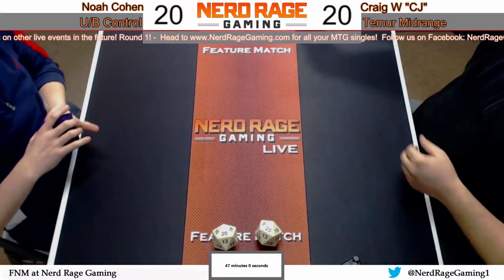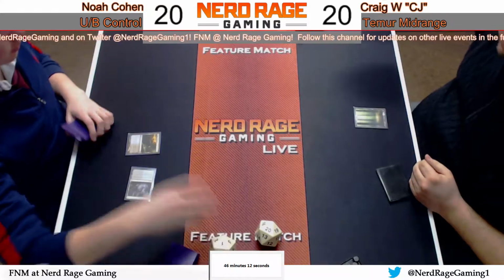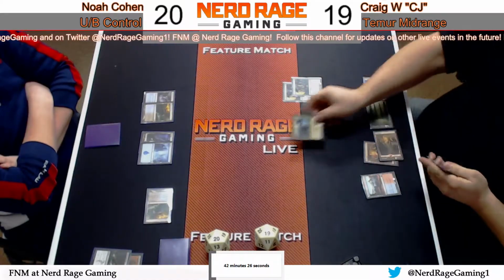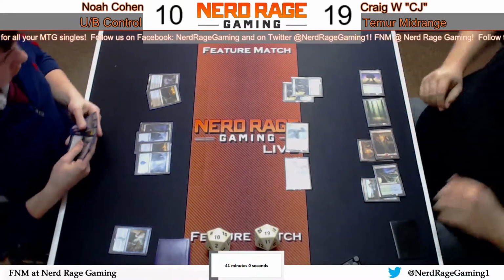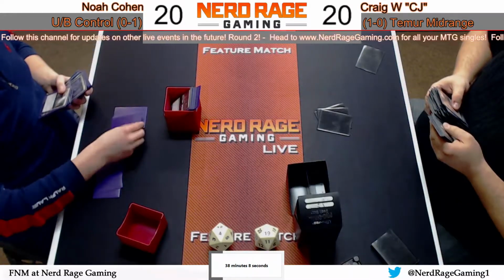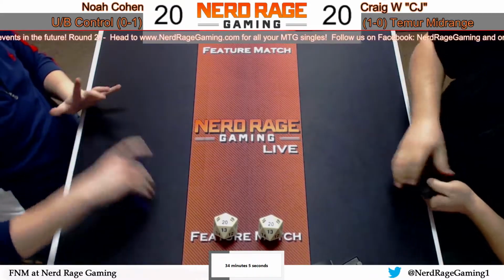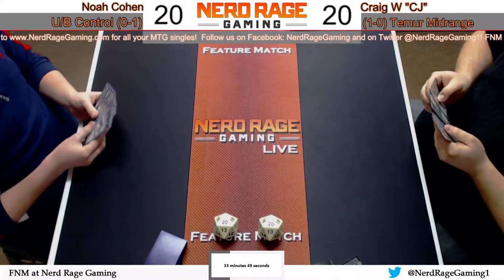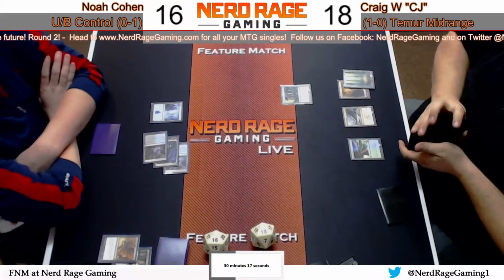FNM @ NRG (Standard)(Jan 23) RD 2: (Noah Cohen VS Craig W "CJ")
U/B Control (Noah Cohen) VS Temur Midrange (Craig W "CJ") -- Watch live